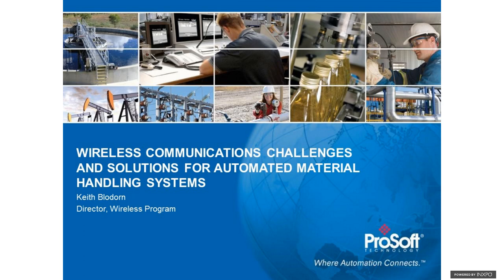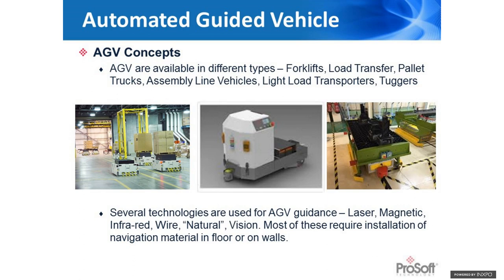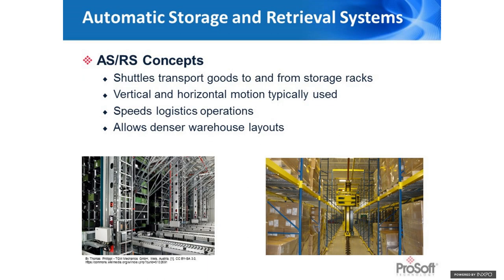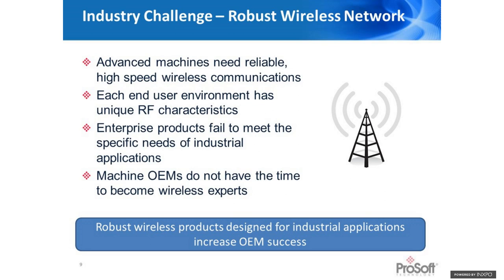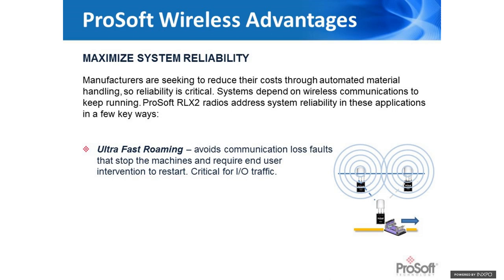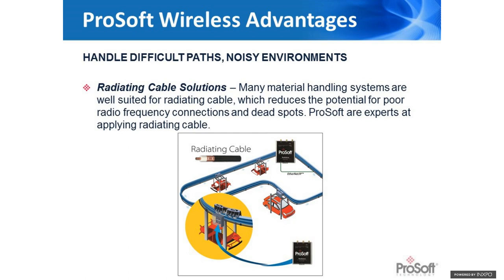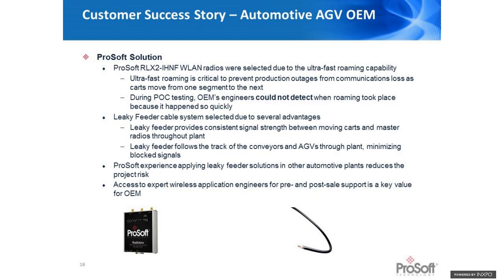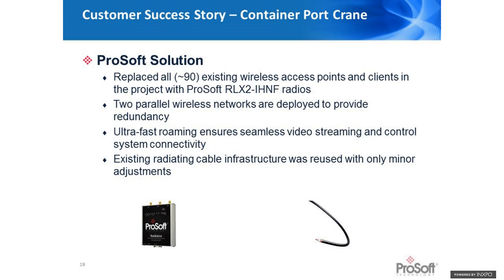Wireless Solutions for Material Handling Applications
Rockwell Automation® Encompass Webinar